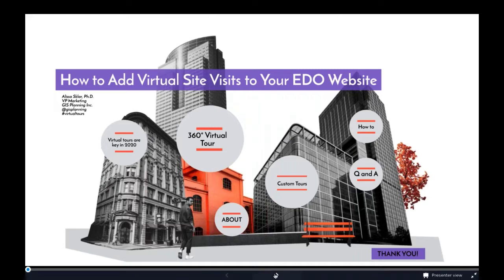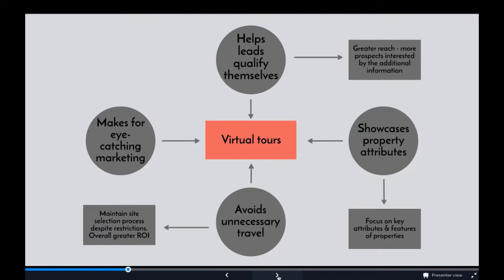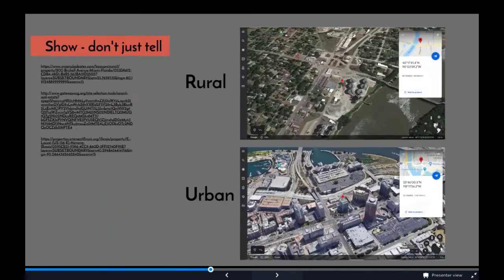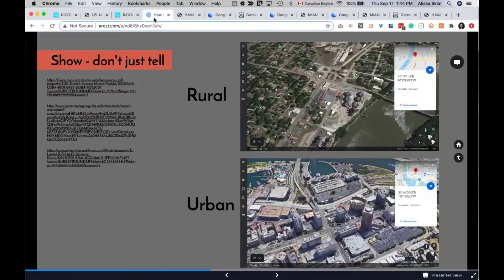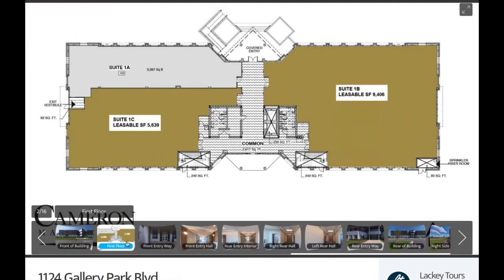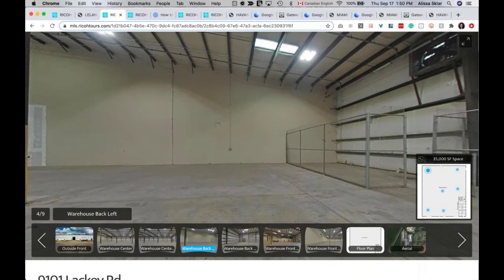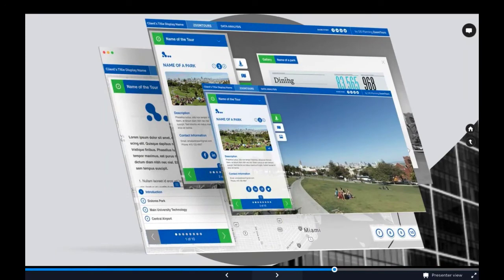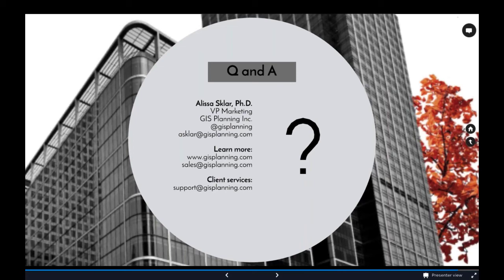How to Add Virtual Site Tours to Your Economic Development Organization Website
Travel restrictions resulting from the pandemic mean economic developers and brokers have to be a little more creative when it comes to showcasing the commercial and industrial sites and buildings in their region. If they can't always come to you, you need to bring the properties to them. This webinar will look at different strategies for including 360° virtual tours, flyovers, street view imagery, 3D rotation, drone video, immersive video, 3D architectural renderings and interactive walk-throughs directly on your website.